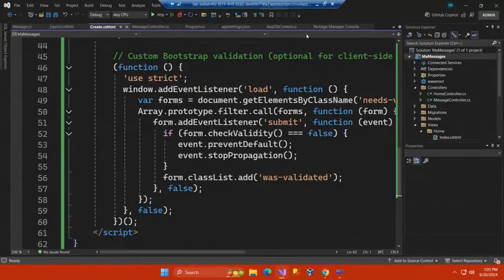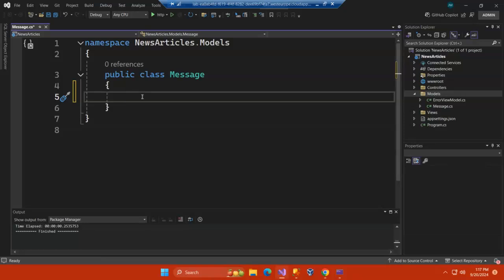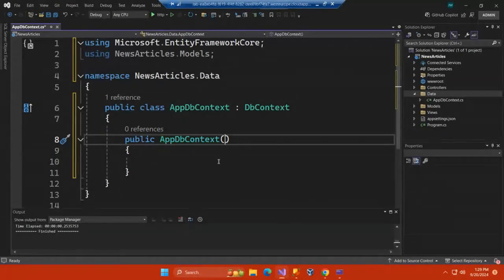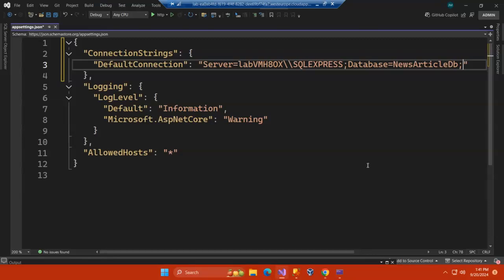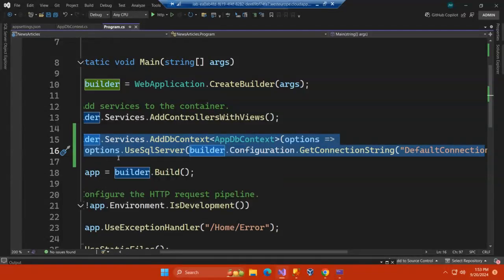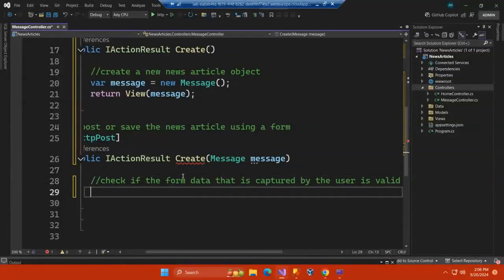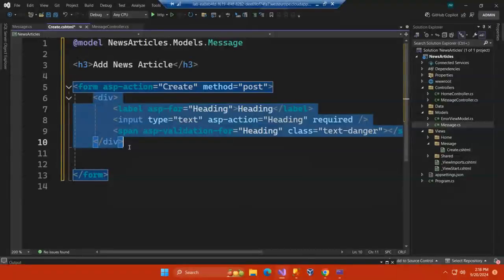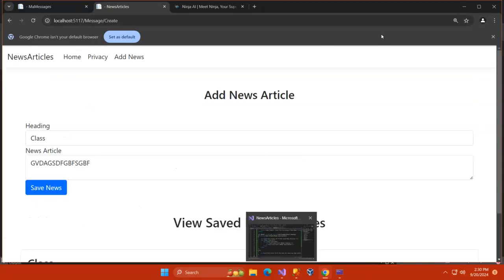Build a News Article Capture & Display App with ASP.NET MVC & Entity Framework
In this video, I'll show you how to build a simple news article capture and display application using ASP.NET MVC and Entity Framework (EF). You'll learn how to create a user-friendly interface where users can input and view news articles on the same page. Whether you're a beginner or an experienced developer, this project will help you enhance your skills in MVC architecture and database management with EF.